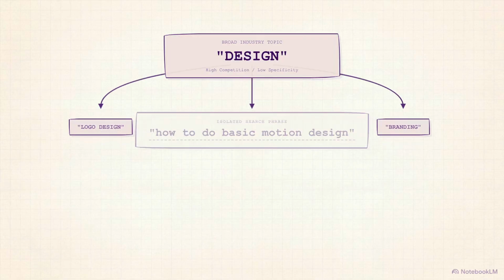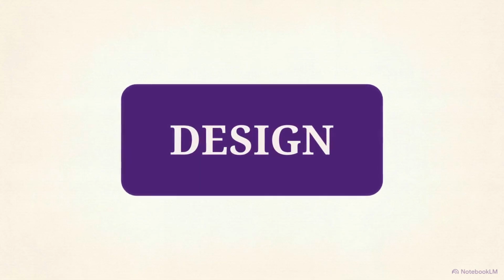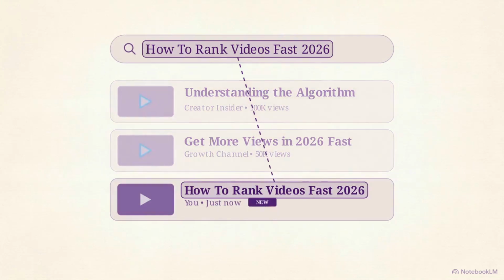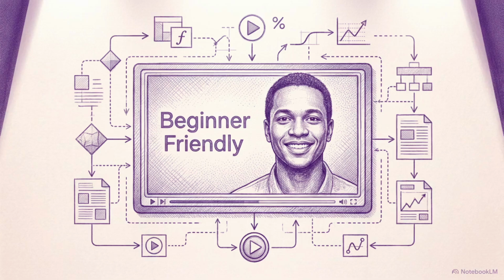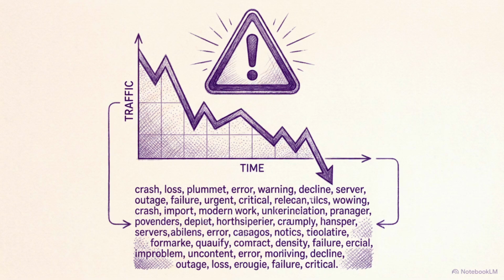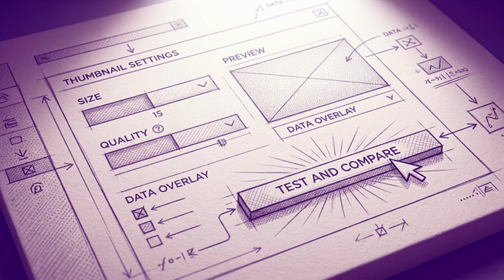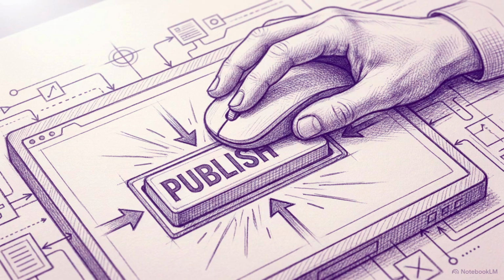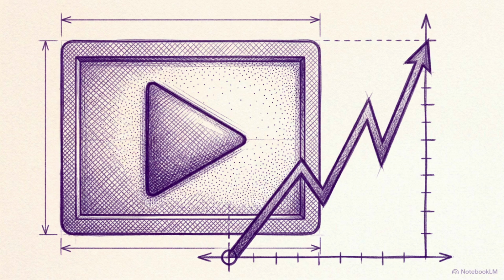2026 YouTube Metadata and Title Optimization Guide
🚀 Want to rank #1 on YouTube in 2026? This video reveals the latest YouTube metadata and title optimization strategies that top creators are using right now to explode their views 📈

If you're struggling with low views, poor reach, or videos not getting recommended — this guide will completely change your game.

🔥 In this video, you’ll learn:
• How to write high-CTR titles that get clicks instantly
• The secret to YouTube metadata optimization in 2026
• How to use tags, descriptions & keywords the right way
• Proven tricks to boost impressions, CTR & watch time
• Step-by-step method to rank your videos faster

💡 Whether you're a beginner or growing creator, these strategies are designed to help you get more views, subscribers, and reach the algorithm faster.

📊 Start applying these techniques today and watch your channel grow!